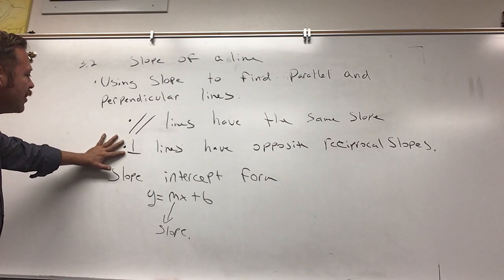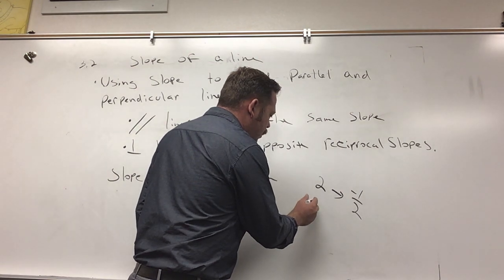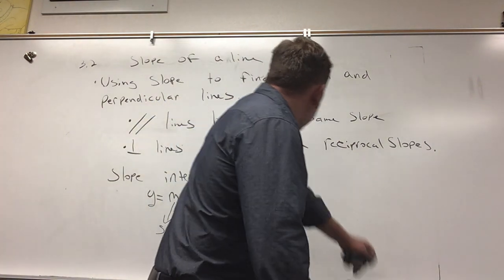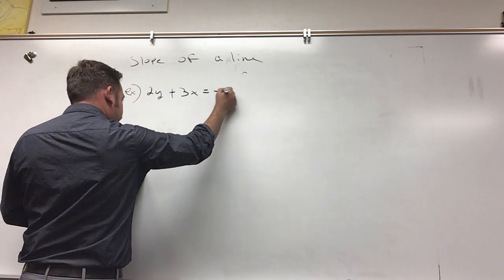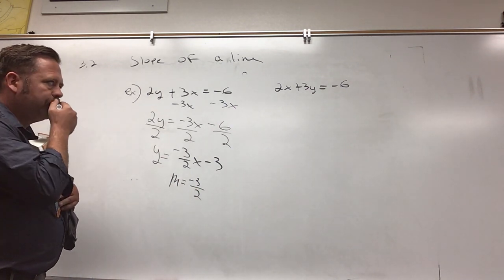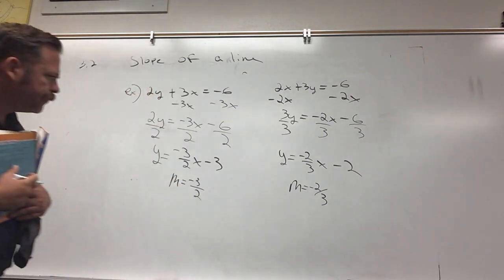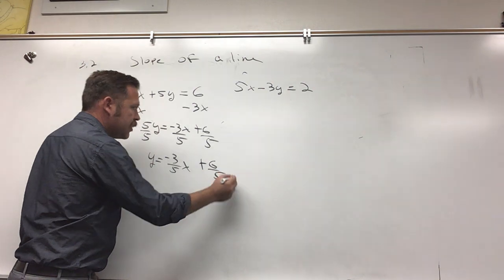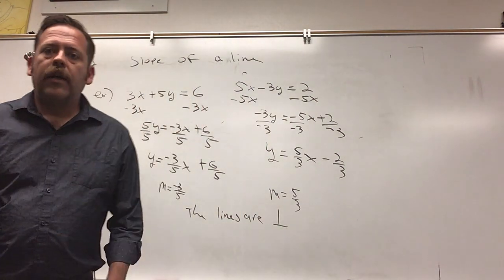3.2 part 2 slopes of perpendicular and parallel lines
3.2 target learning goal the student will identify perpendicular and parallel lines by slope relationship